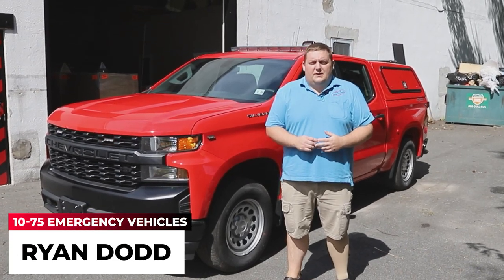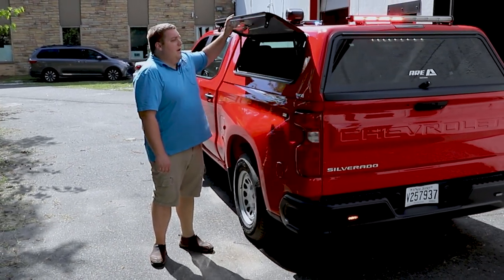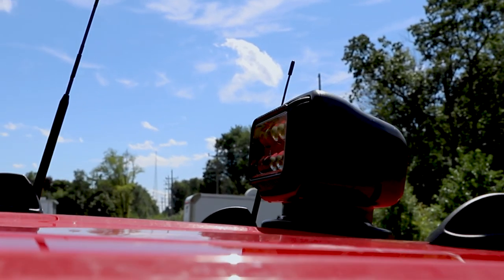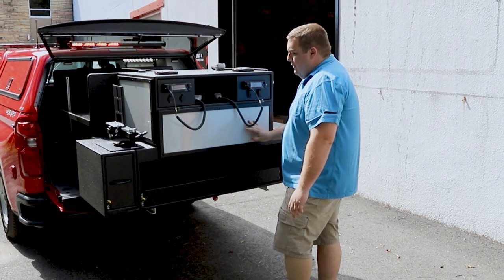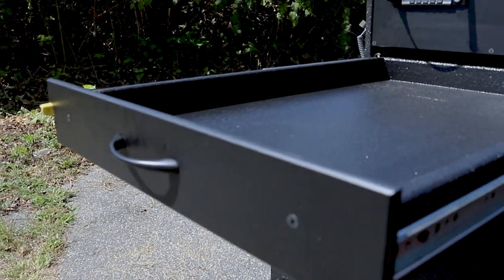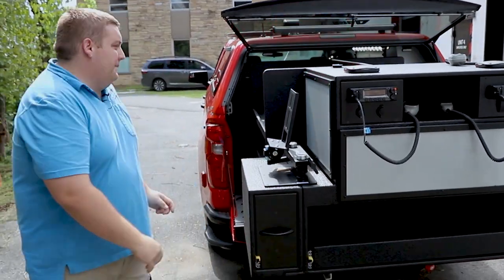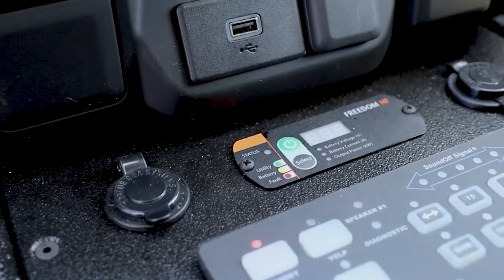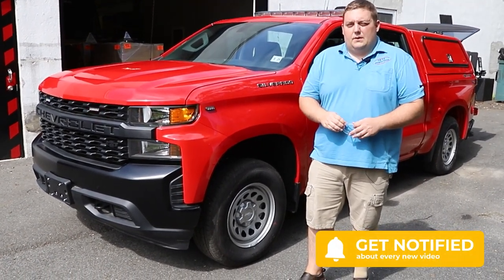Fire command vehicle for Plainfield FD | 2020 Chevy Silverado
It's Friday Ladies and Gentlemen, and how you know, it's showcase time!! Take a look at this 2020 Chevy Silverado for Plainfield FD.